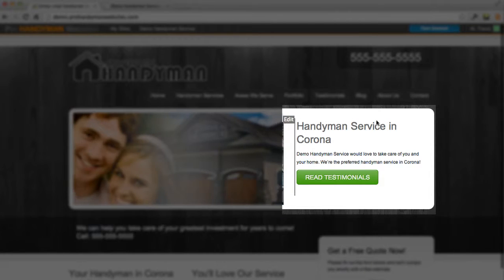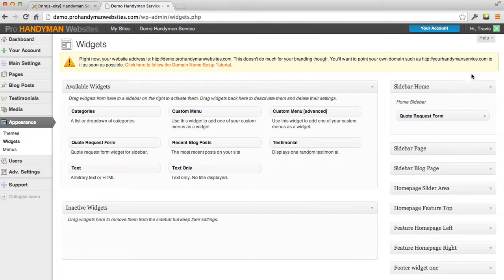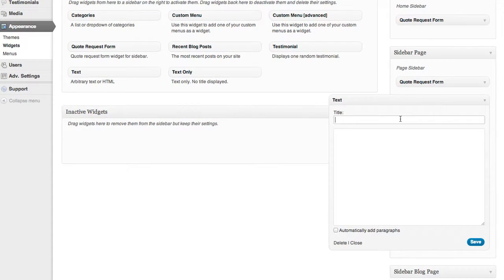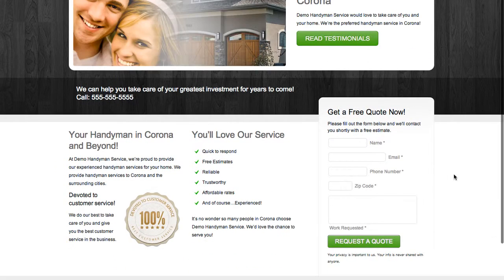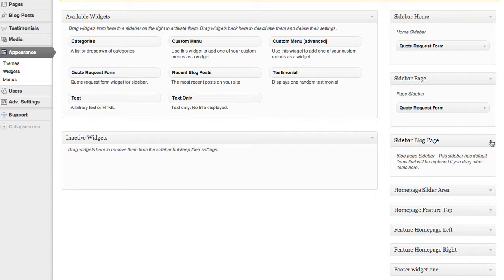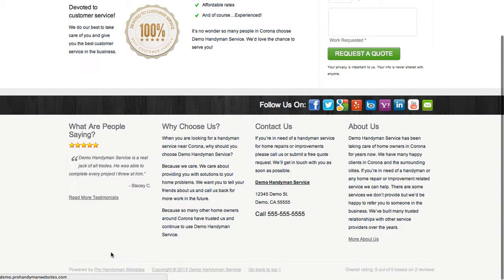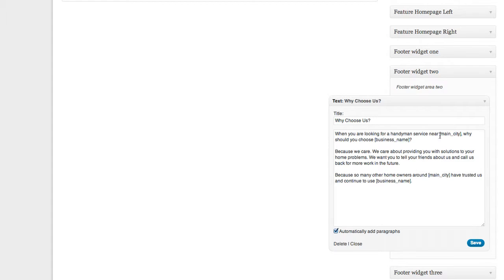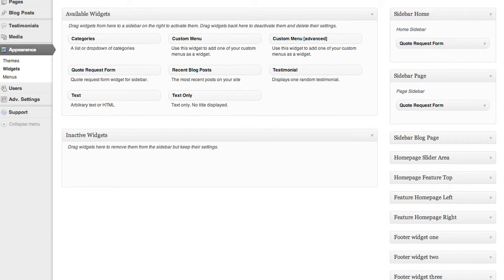Editing your site's widget content areas - Pro Service Sites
This video shows you how to edit the widget content areas on your Pro Service Site.